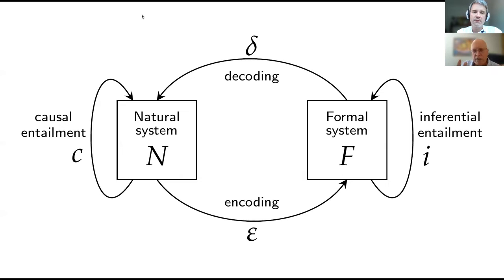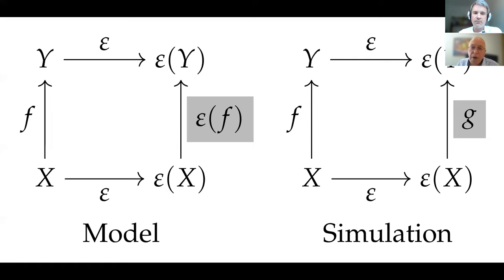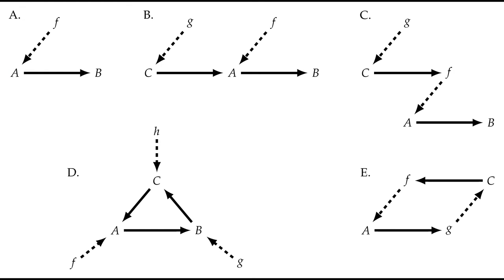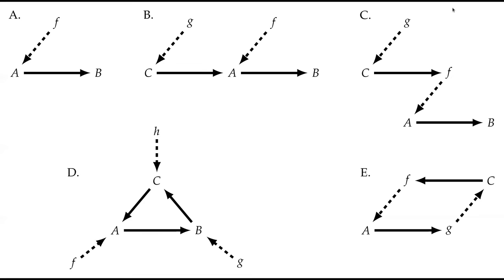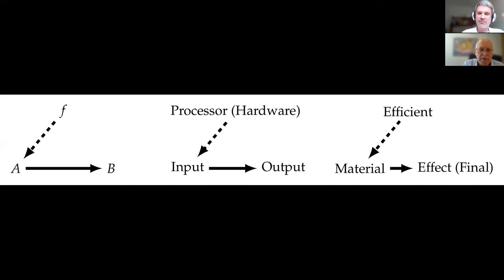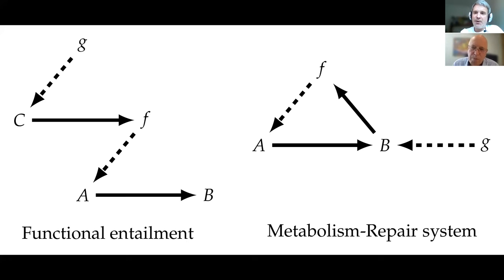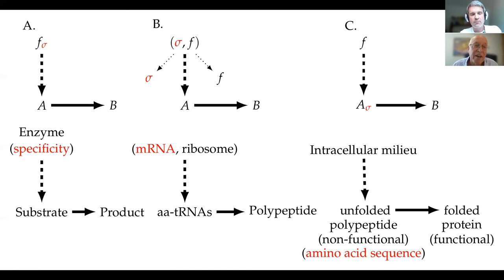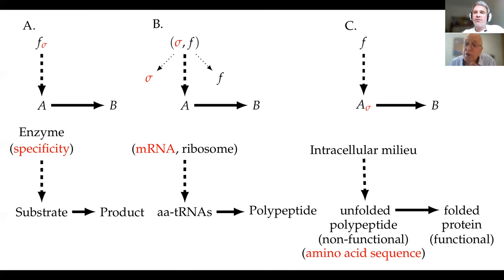Mapping Theories of Life into Cell Biochemistry, Part I: Robert Rosen — His Continuing Importance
In this three-part interview with Jannie Hofmeyr, we talk about Robert Rosen's pioneering work on the dialectical dynamics underlying living systems, the difficulties of relating his abstract models to cellular biochemistry (and how to overcome them), as well as the wide-ranging implications and continuing importance of Rosen's work for the study of living systems today.

This first part provides an introduction to Rosen's work, his formalism, his notion of complexity, and his formalization of Aristotelian (be)causes.

Chapters:
0:00 Introduction
4:43 Supply-demand analysis of metabolism
7:30 Thinking in terms of function: Rosen's "Life Itself"
12:06 Category theory: relationships are fundamental
17:13 Rosen's modeling relation: the dusty epistemological basement
22:20 Mapping models to reality: simulation vs. model
31:38 Rosen's diagrams: material vs. functional entailment
37:09 Impredicative cycles vs. cybernetic feedback regulation
42:26 Rosennean complexity
46:10 Rosen's conjecture: life is closure to efficient causation
50:22 Metabolism-repair (M,R) systems
54:01 How (not) to realize Rosen's model
57:30 Ways of integrating formal causation
1:08:44 Hierarchical cycles and levels of organization

Works mentioned in this conversation (in order of appearance):
1. Rosen (1991). Life Itself, Columbia University Press.
2. Wolkenhauer & Hofmeyr (2007). J Theor Biol 246: 461-476.
3. Hofmeyr (2007). In: Boogerd et al (eds), Systems Biology, Elsevier.
4. Hofmeyr (2017). In: Poli (ed), Handbook of Anticipation, Springer.
5. Hofmeyr (2018). BioSystems 164: 121-127.
6. Hofmeyr (2021). BioSystems 207: 104463.
7. Louie (2009). More Than Life Itself, De Gruyter.
8. Louie (2013). The Reflection of Life, Springer.
9. Louie (2017). Intangible Life, Springer.
10. Louie & Poli (2017). In: Poli (ed), Handbook of Anticipation, Springer.